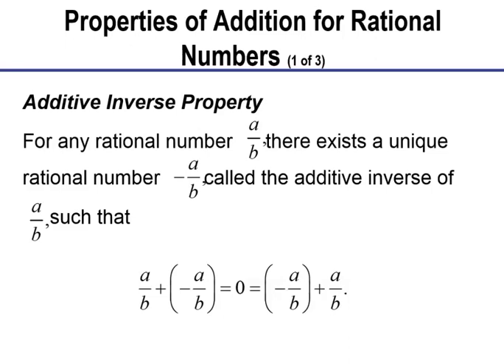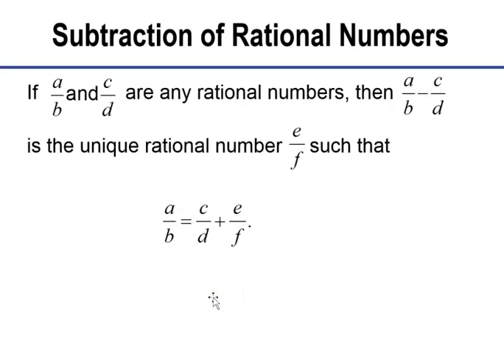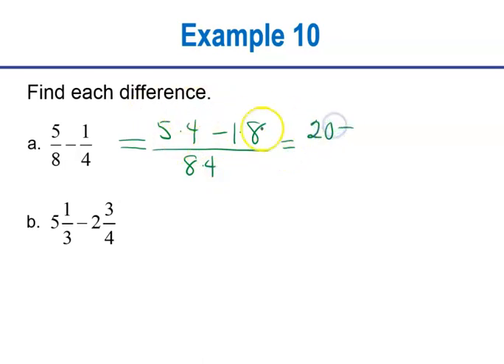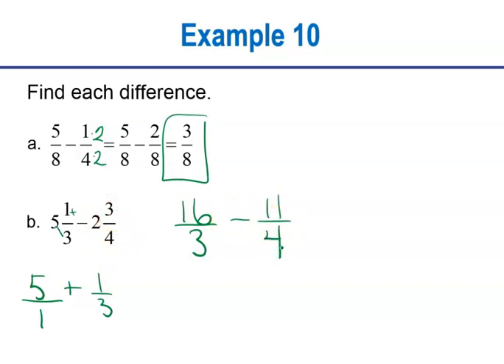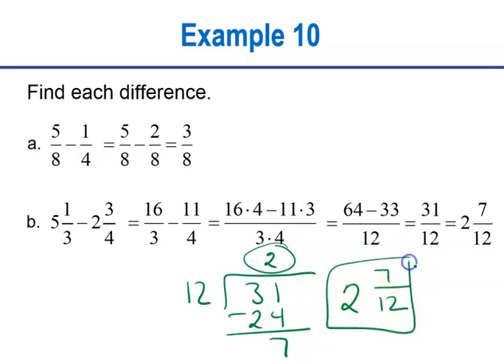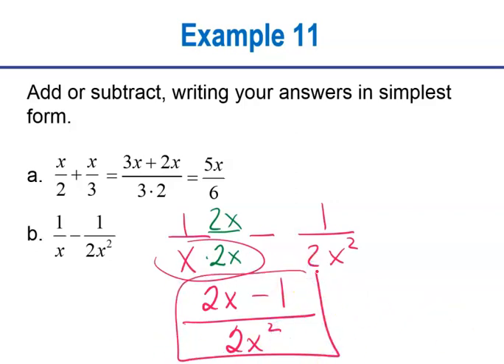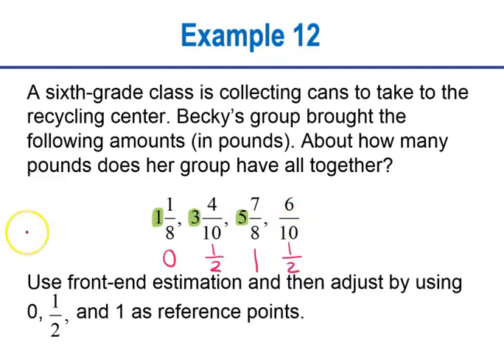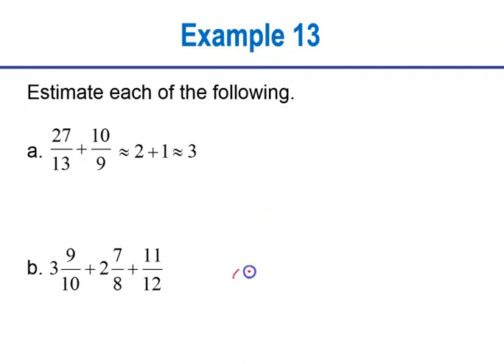MTH231 Section 6-2 Part2, Addition, Subtraction, and Estimation with Rational Numbers